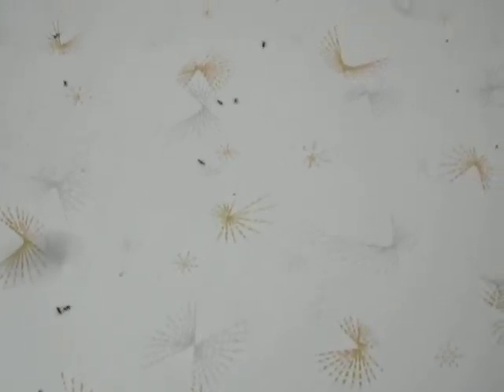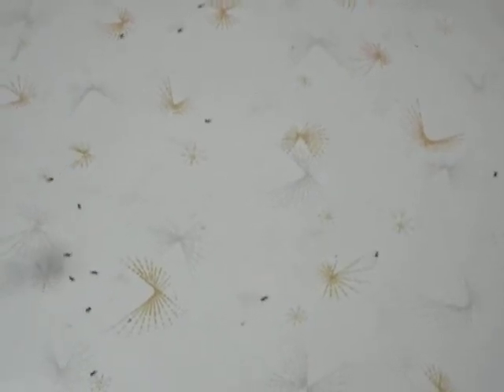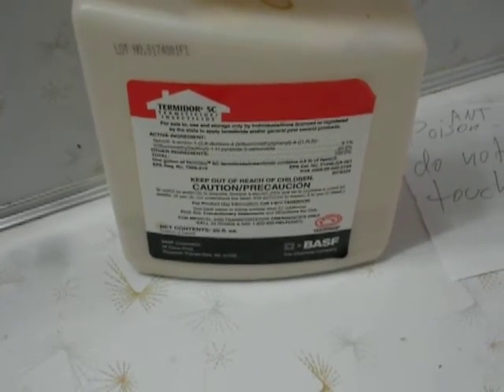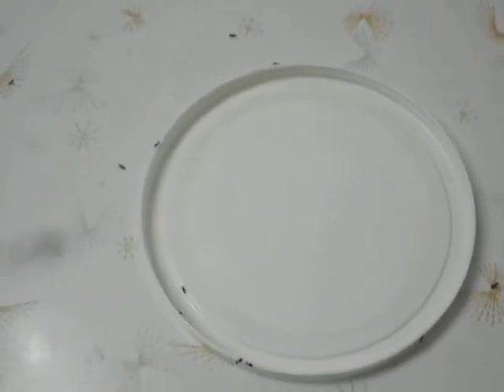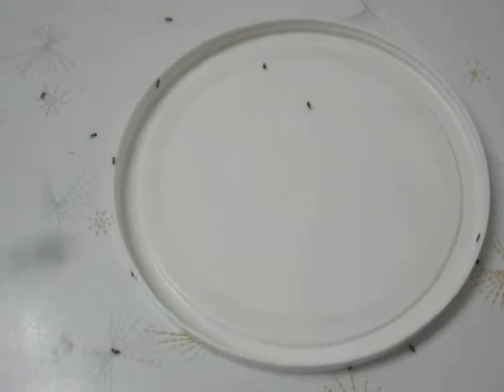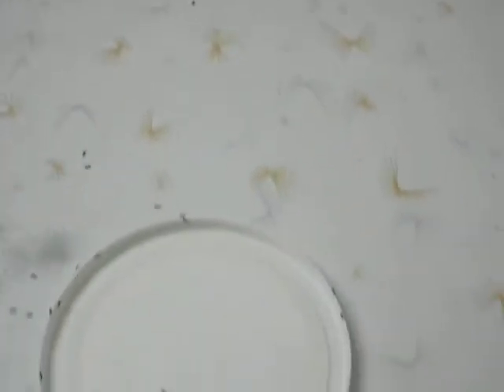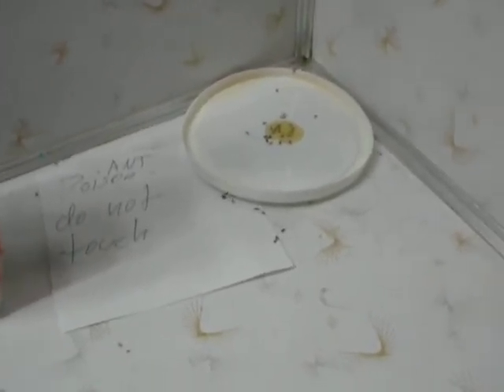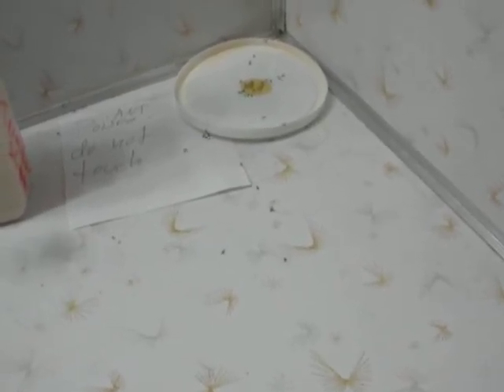How to kill sugar ants, DIY. Works on tapinoma sessile aka sugar, sweet, or simply stink ants.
Ok, I think this is the actual ant we have, Anyway, I've been trying to get rid of these things for a long time and I finally found something that works.  I do not, and haven't ever worked for these companies so take it for a grain of salt and do your own research because this might not be a wise approach.  I find this poison and approach effective at getting rid of these things.  This approach has kept the ants out of my house for over a year at a time, it's extremely effective and my experience has been that in 3 days they are all dead.  BE SURE TO KEEP THIS OUT OF REACH OF CHILDREN AT ALL TIMES.  This stuff is nasty, don't get it on your skin.  Too, be sure to sanitize the area extensively to get rid of the residual poison from where the ants were walking.  The nice thing about using this method is that if it's anywhere near the ants they will find it and it will kill the entire nest.  They can smell honey from a long distance so you should be able to place this out of the main traffic areas where you've been seeing them.  Don't put this where pets can get to it, this is a poison and it's baited with sweet things that most creatures will find appetizing so use some common sense for placement.  Be respectful of your local bee keepers and please don't use this approach with honey in an area where honey bees can get to it!!  This is not to be considered expert advice, consider this a short redneck household engineering documentary.  Here is more information on Termidor from wikipedia Please do not spray this junk on tree branches as one person suggested.  This will result